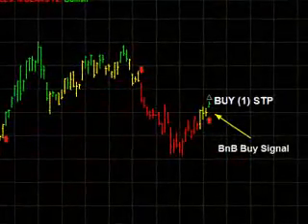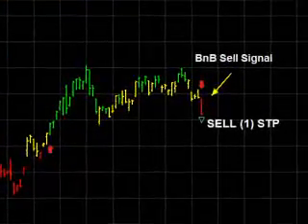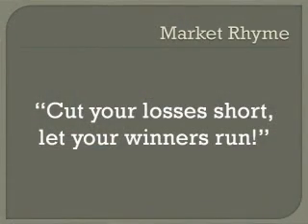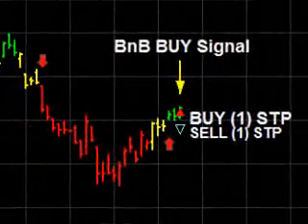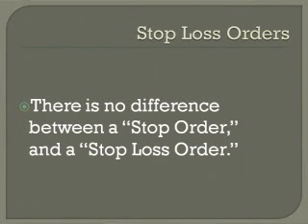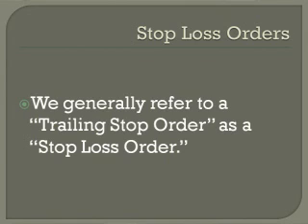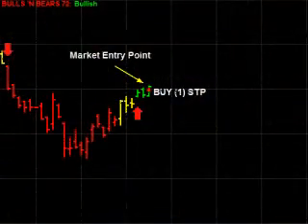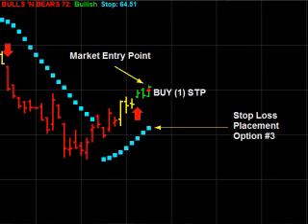- Bulls 'n Bears - Market Exit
Exiting the Market within Track 'n Trades Bulls 'n Bears Trading System. For Futures, Forex, & Stocks